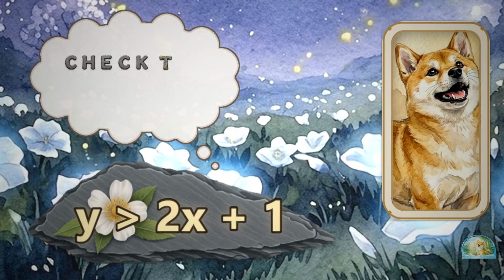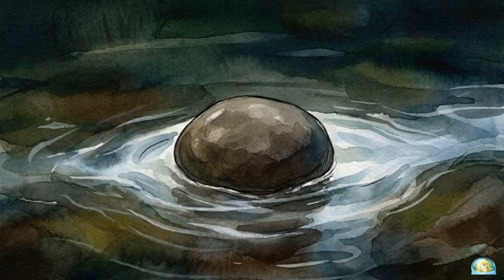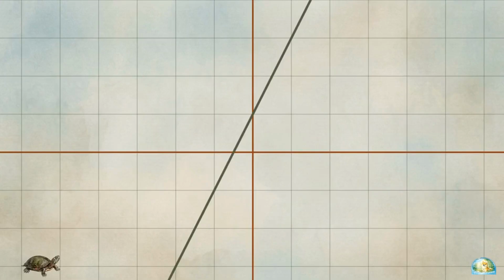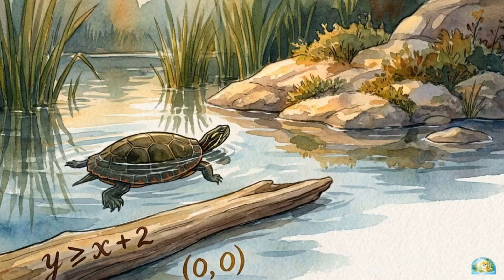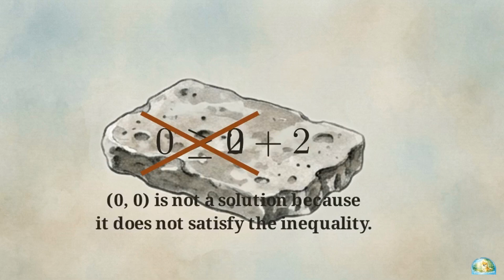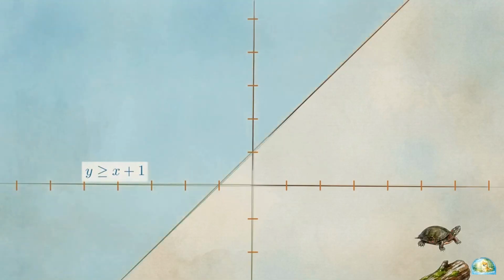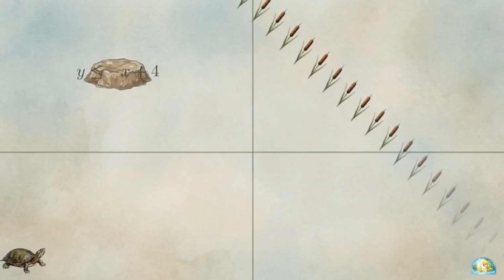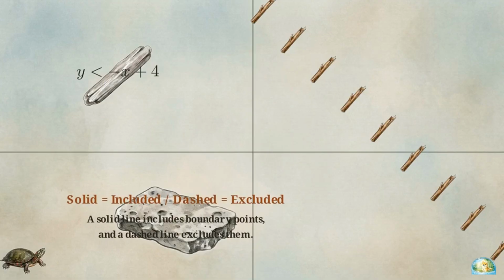Graphing Linear Inequalities · A-REI.12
Choose a solid or dashed boundary and shade the half-plane containing the solutions.

CCSS A-REI.12